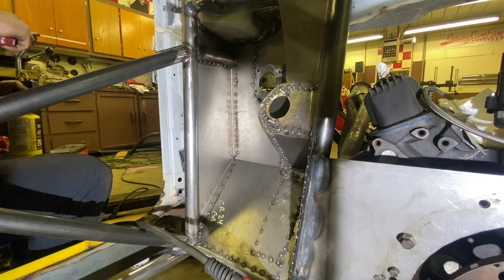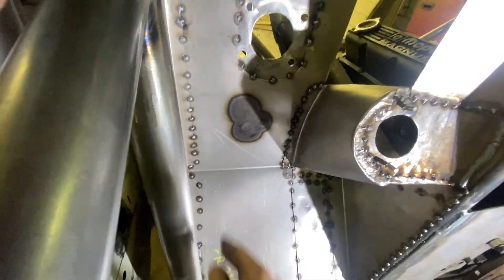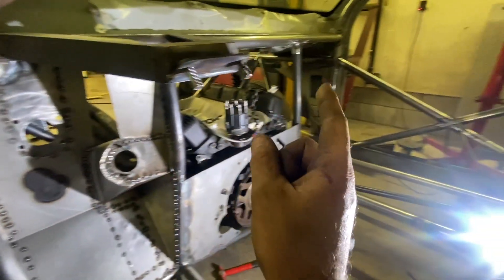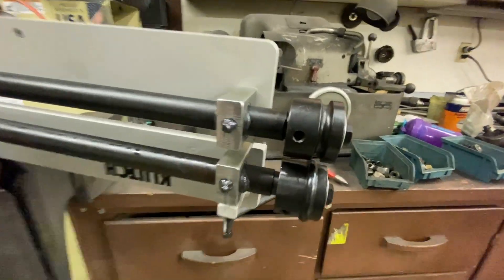How to build Sheet metal firewall for our Tube Chassis Build 2nd gen Dodge Ram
2nd Gen Dodge Ram 1500 Tube chassis build gets a custom sheet metal Fire wall built. This is our 98 Dodge Ram 1500 twin turbo 5.2 magnum that we are building into a tube chassis.

Sheet Metal Bead roller

Sheet metal bender